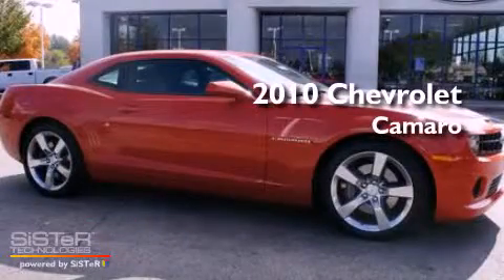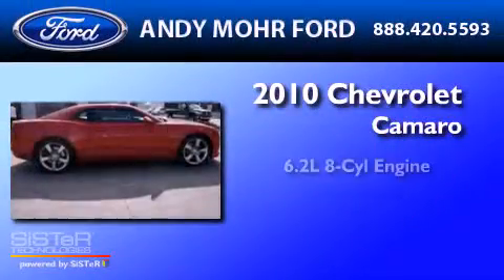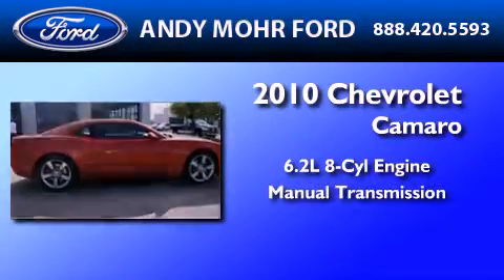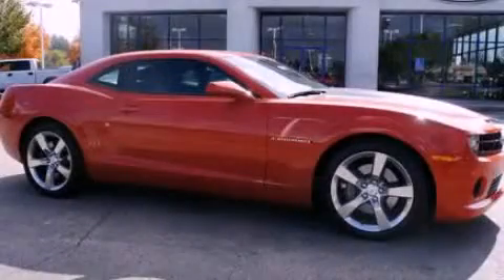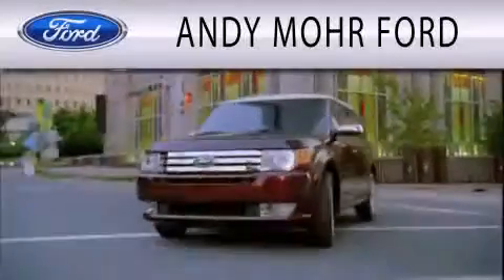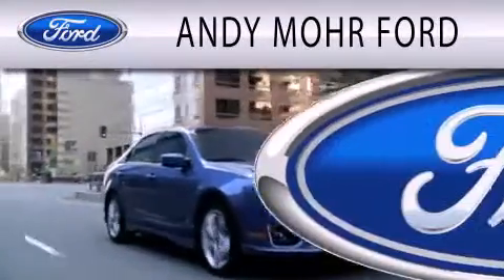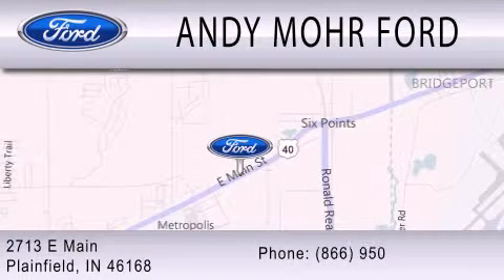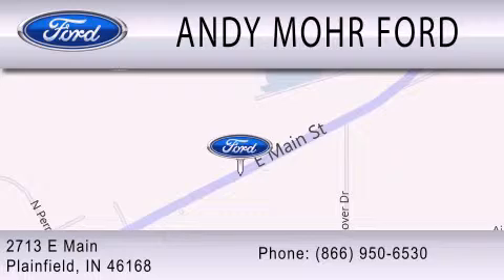2010 CHEVROLET CAMARO Plainfield IN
Year : 2010
 Make : CHEVROLET
 Model : CAMARO
 Engine : 6.2L V8
 Trans . : MANUAL
 Exterior : ORANGE
 Miles : 7,546
 Interior : BLACK
 Stock : C12332A